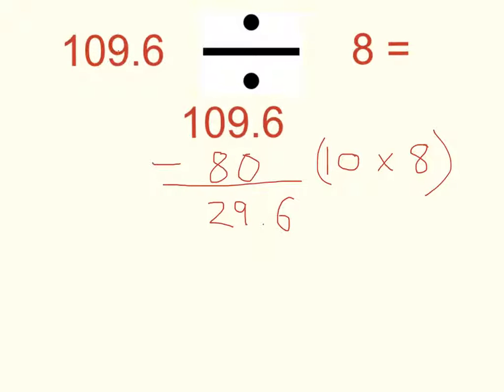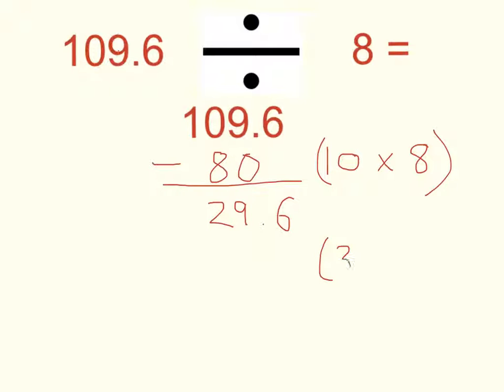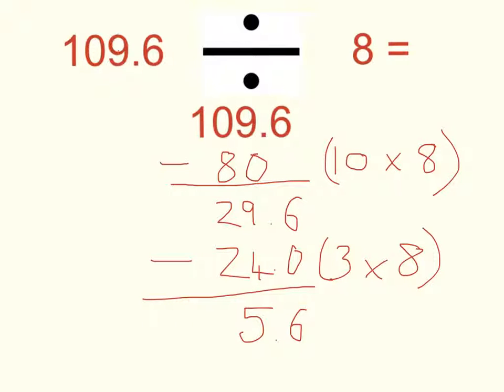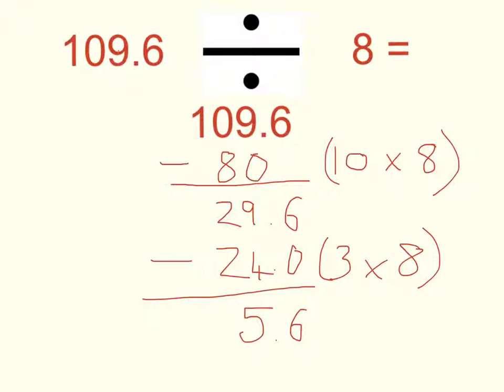Vertical Chunking with Decimals (Year 6)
Maendy Primary school has created a helpful video to help children at year 6 age with vertical chunking when using decimals.